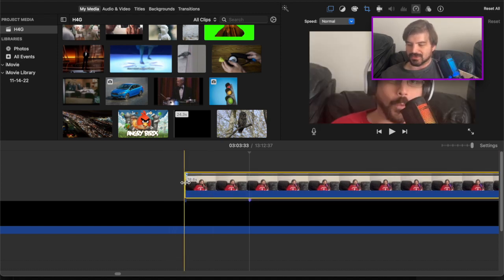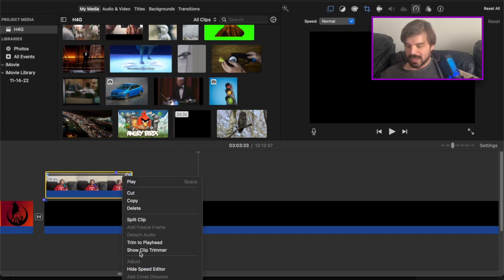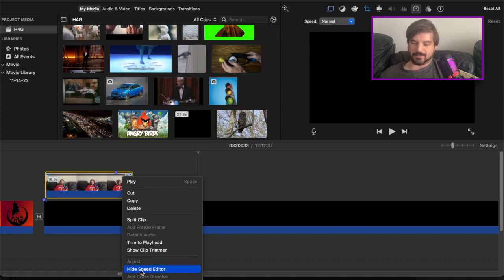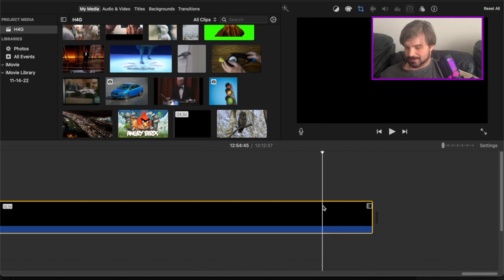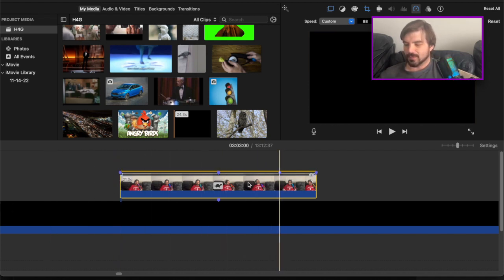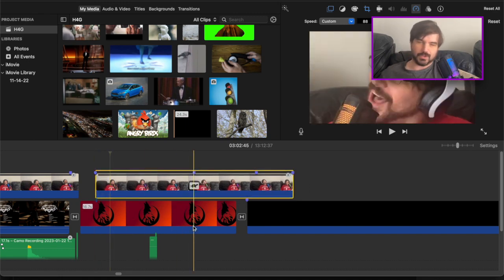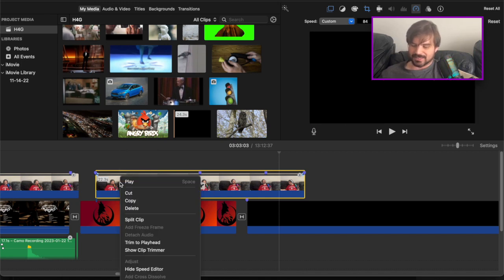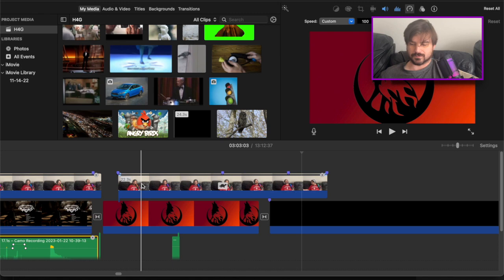How to mark edits in real time while recording on iMovie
This is my first ever how-to. One of my buds was asking how I keep track of what to edit. This has worked wonders for me. Hope it does for you guys!